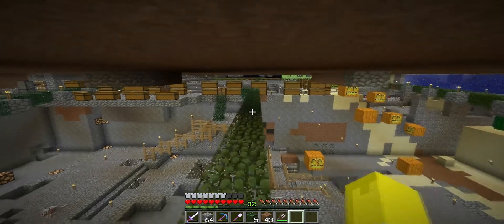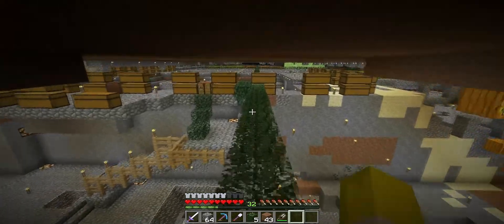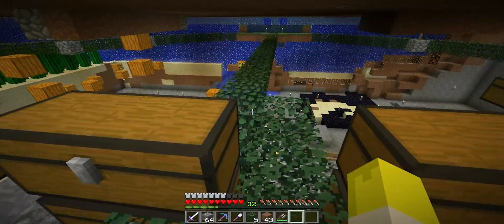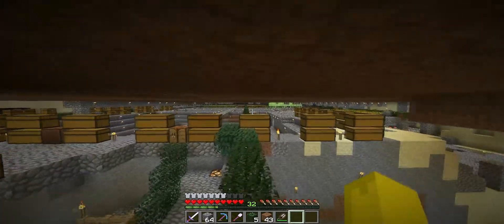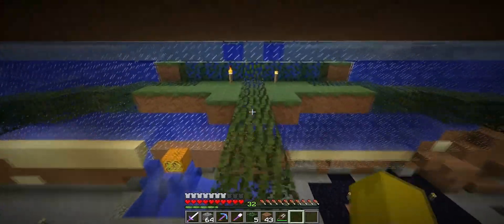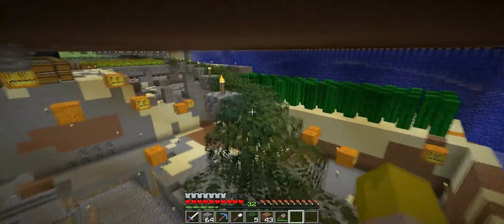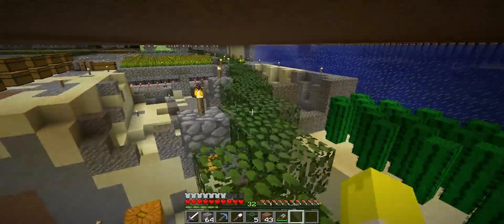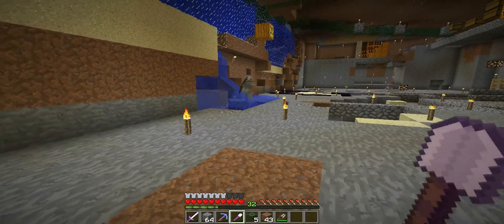MINECRAFT The loners way Ep 24 (what happened)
Welcome to my loners way episode ,The loners way is my let's play episodes where i share my adventures ,builds and show you the updates to my world.